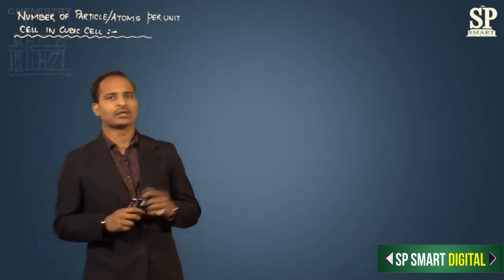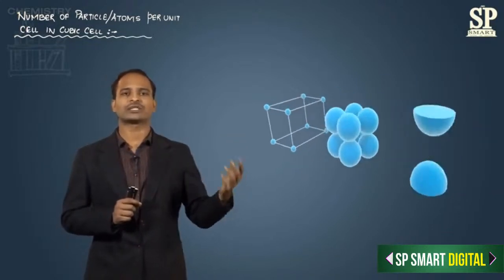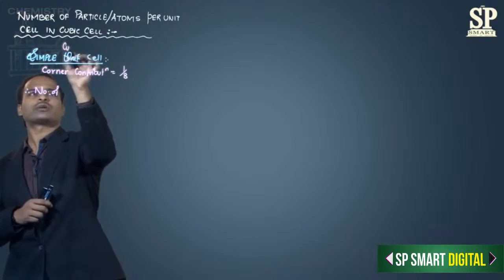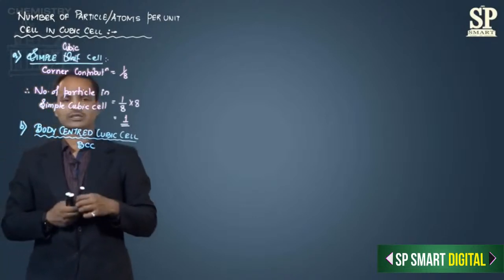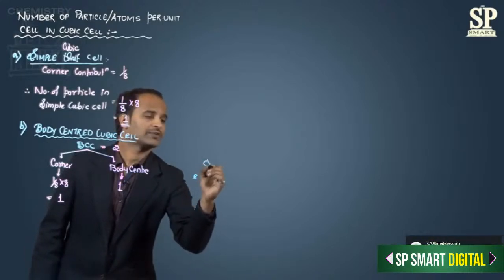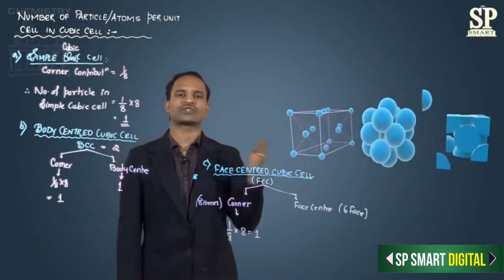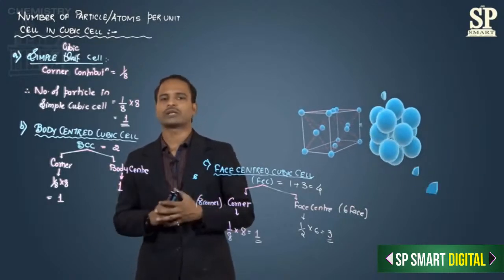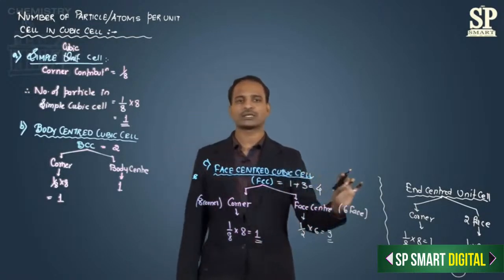Class 12th Chemistry | Solid State | Number of Particle in Cubic Cell